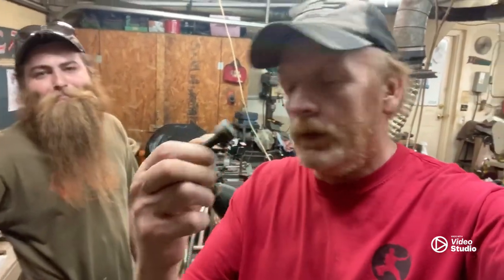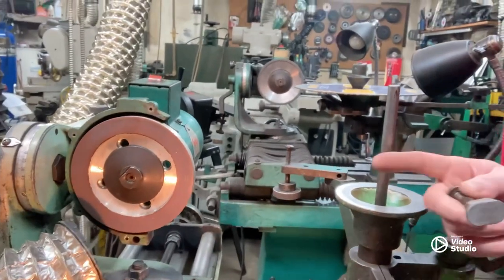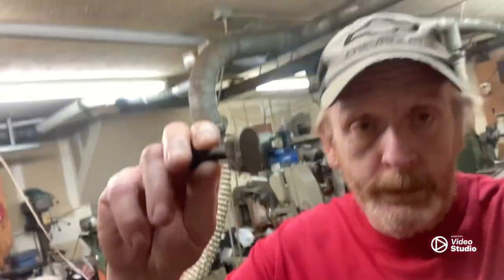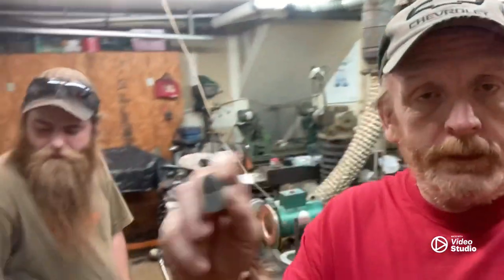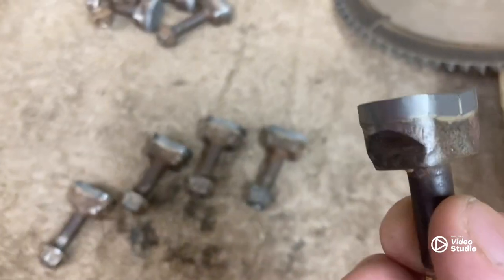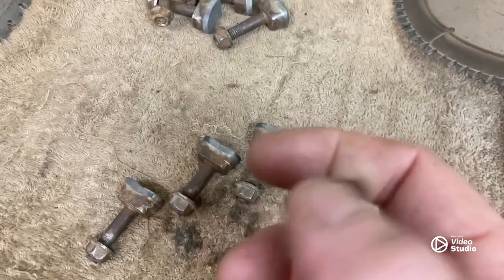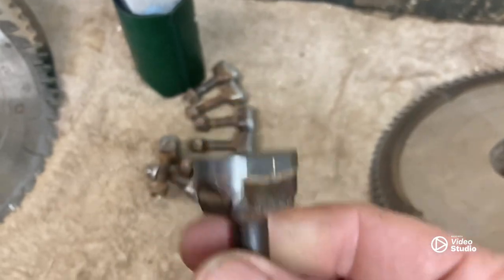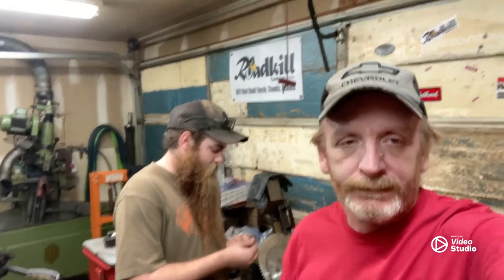Sharpening stump grinding tips